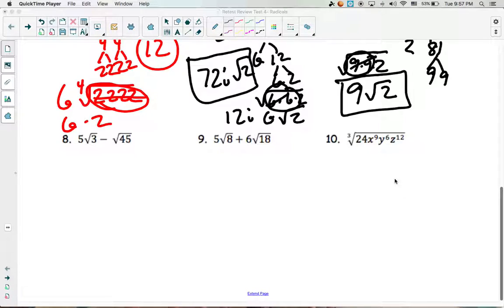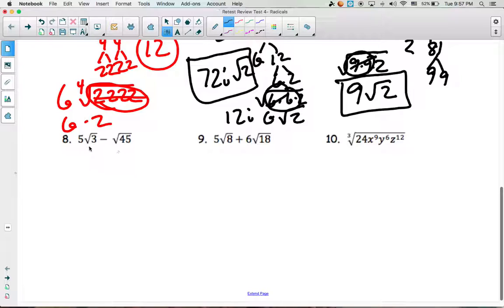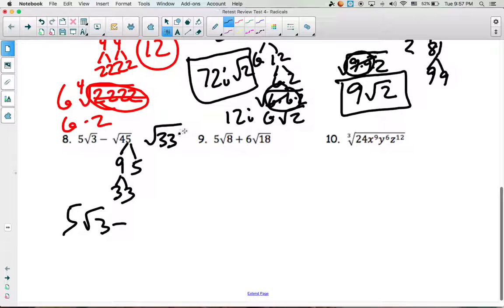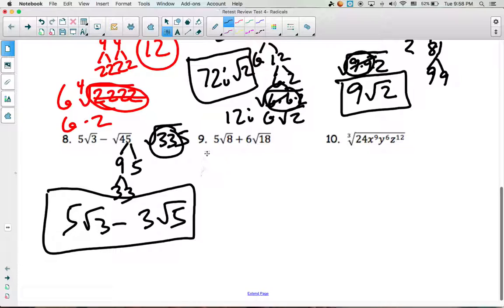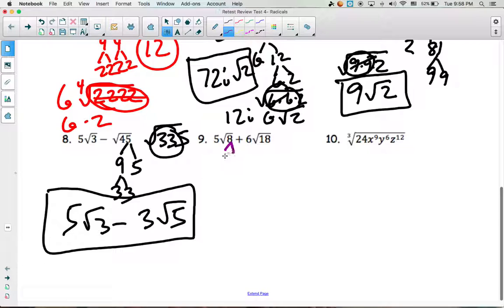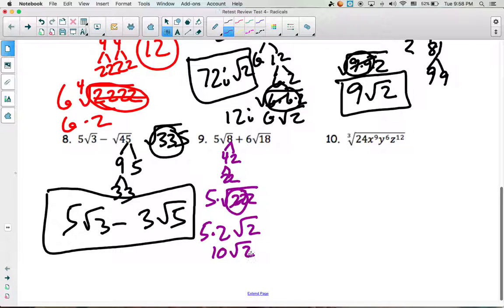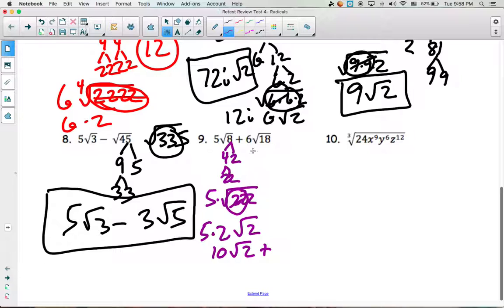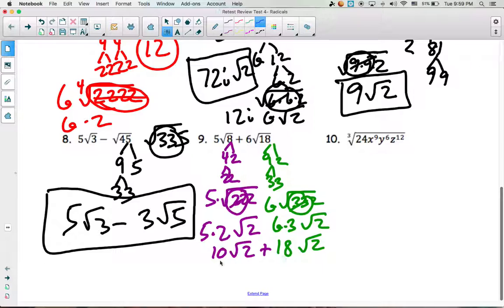Retest Review Problems 8 and 9 Radicals